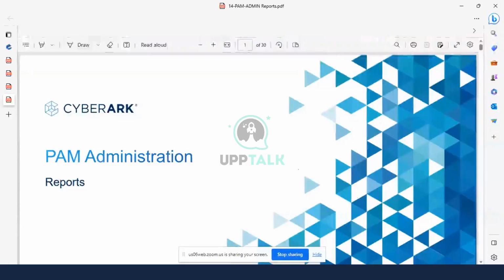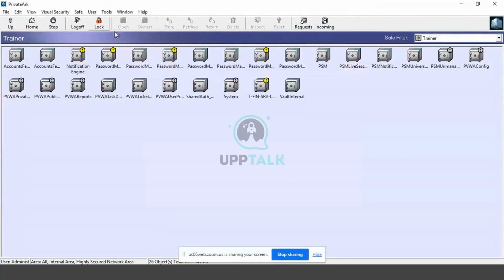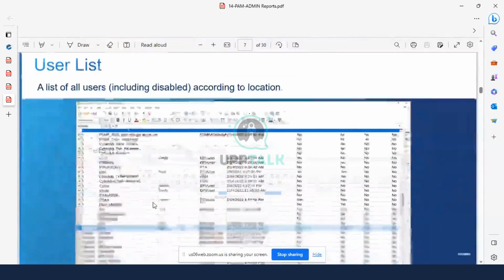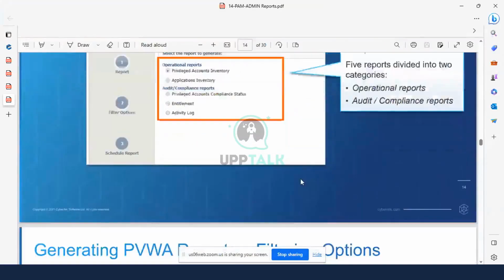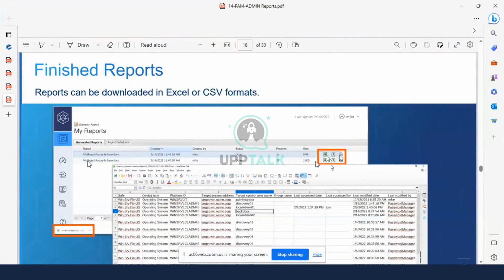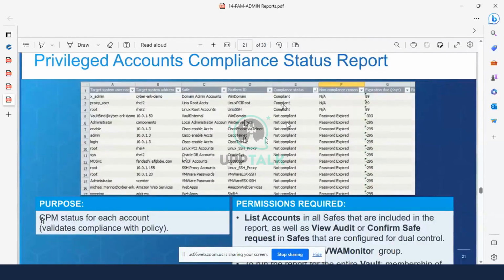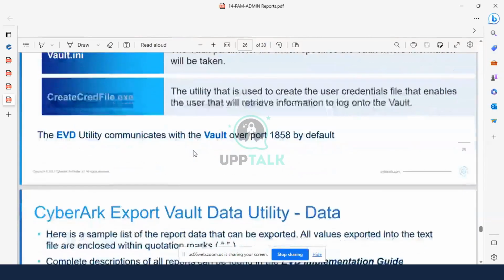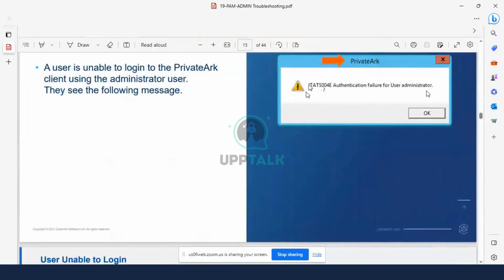Generating Report Types in CyberArk | Report Types Overview in CyberArk| CyberArk Tutorials |Upptalk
📊 Generating Report Types | CyberArk 🔐
🎯 In this video, we will explore everything you need to know about generating report types in CyberArk! Whether you're a beginner or an expert, this tutorial will help you analyze security insights, create detailed reports, and enhance your organization's security posture like a pro! 💻🔒

✨ What You’ll Learn:

✅ What are CyberArk Report Types? 📜

✅ Step-by-step guide to generating reports ⚙️

✅ Best practices for security compliance 🛡️

✅ How to automate and customize reports? 🔄

💡 Bonus: Learn how CyberArk reporting can boost security efficiency! 🔥

🚀 Easy-to-follow guide 🏆

🔐 Essential for IT admins & security pros 🖥️

📊 Improve compliance & risk management ⚠️

🔎 Learn directly from experts 🎓

📌Generating Report Types Keywords:

CyberArk Generating Reports Overview
Types of Reports in CyberArk
Permissions for Reports in CyberArk
CyberArk License Capacity Details
Active vs Non-Active Users in CyberArk
Safe Lists Explained in CyberArk
CyberArk User List Generation
PVUA vs Private Client in CyberArk
CyberArk Inventory Report Steps
Scheduling Report Generation in CyberArk